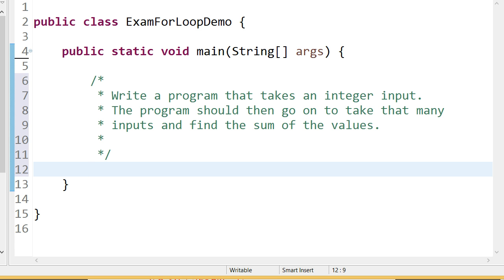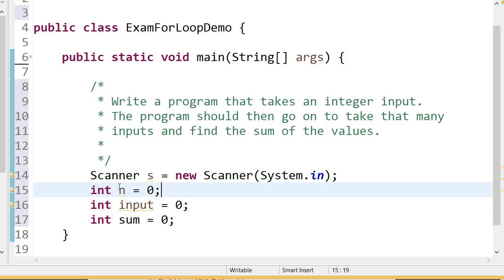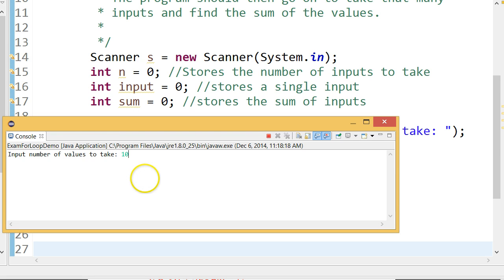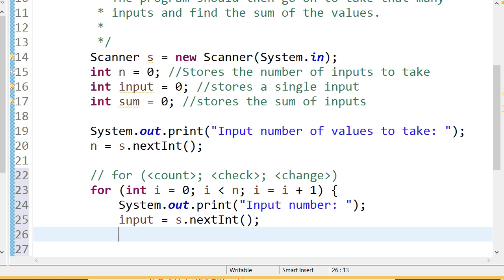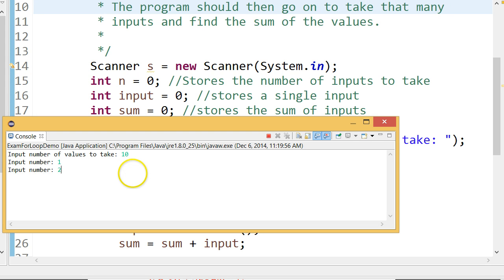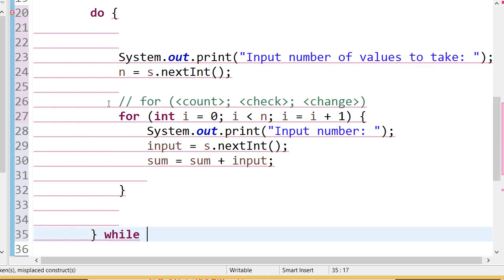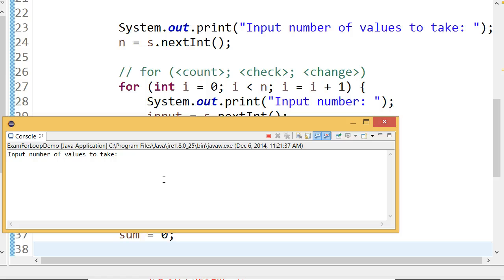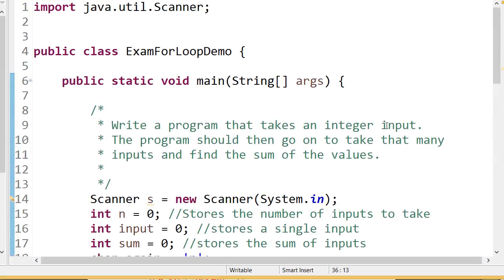ICS3U - December Exam Review (For Loop Example)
This video shows an example of a for loop based on a student questions